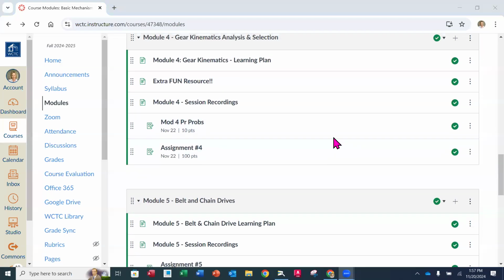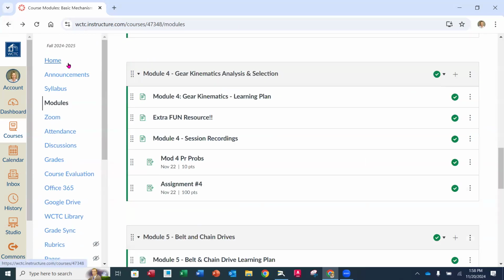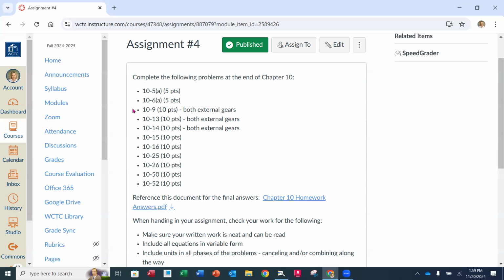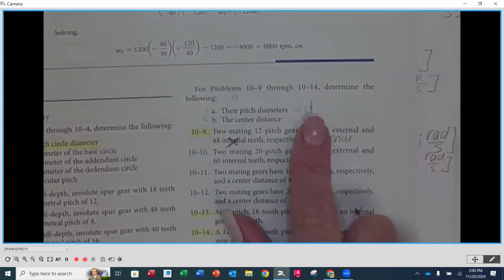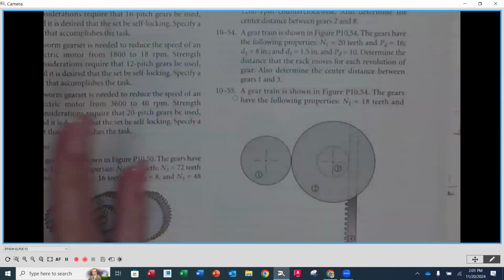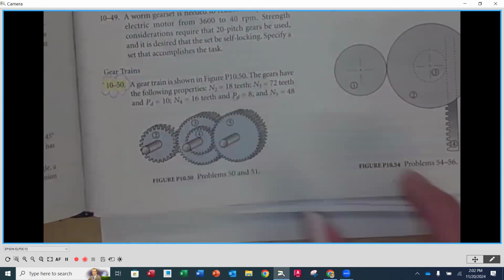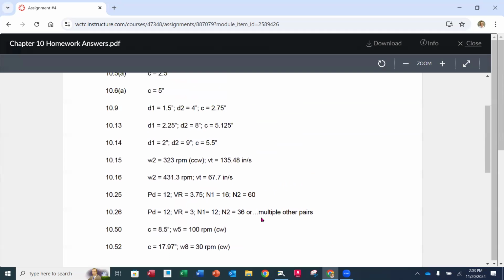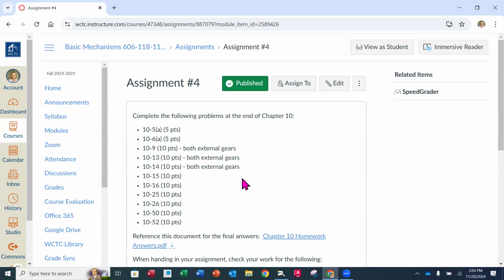WCTC BasicMech Assignment4 Overview